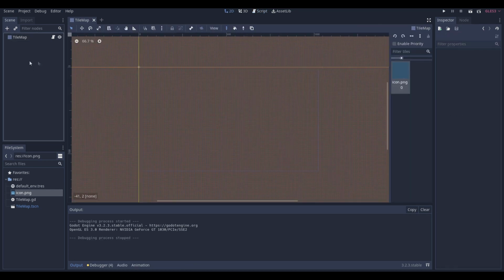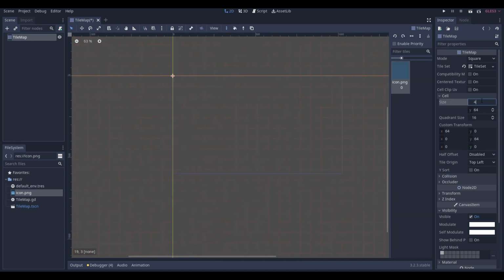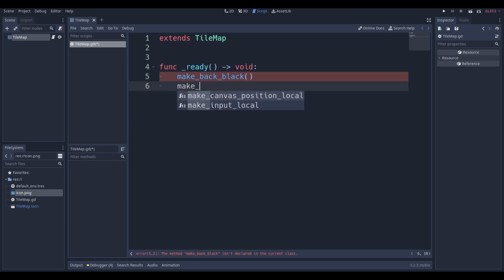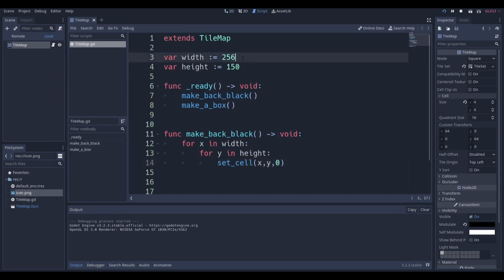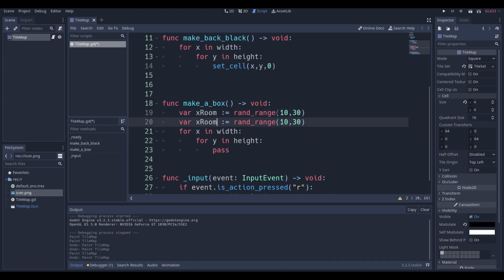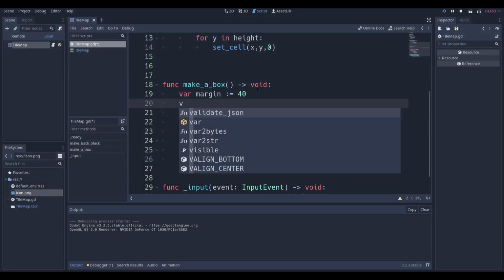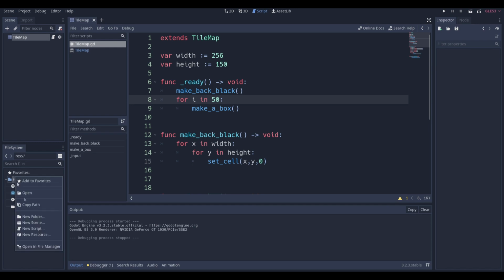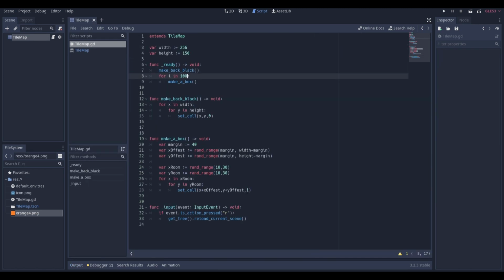How to Procedurally Generate Rooms in Godot's Tilemap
Just a video explaining how to procedurally generate rooms in Godot.

0:00 - Intro
0:40 - Setting up the scene
2:30 - Programming the tilemap
2:53 - Paint Explanation of the tilemap
4:03 - Back to programming the tilemap
6:35 - Making a box on the tilemap
9:00 - Placing the box on a random spot on the tilemap
11:01 - Making a bunch of maps
11:23 - Adding another tile
12:54 - Outro